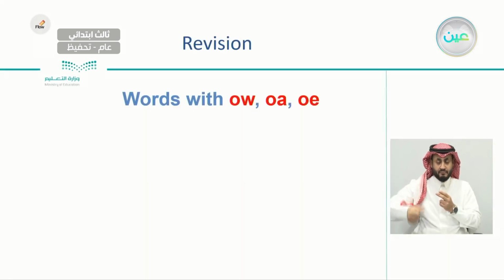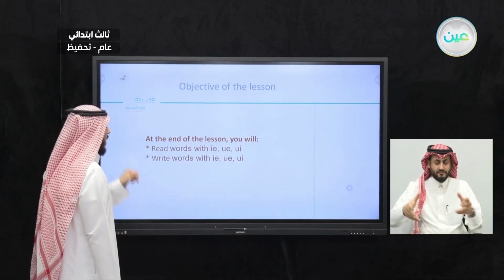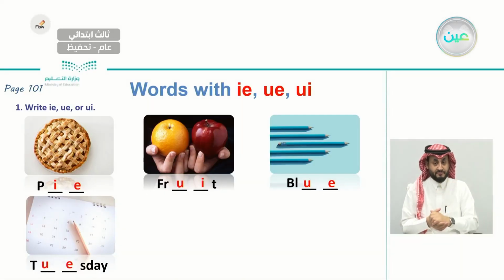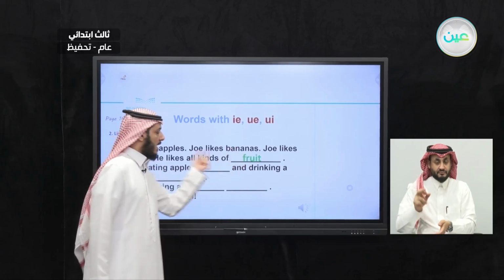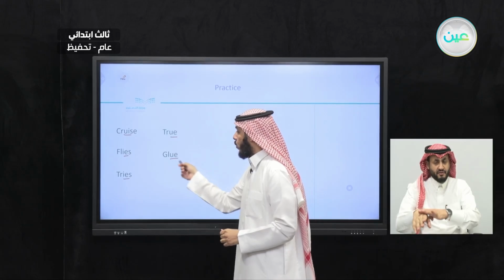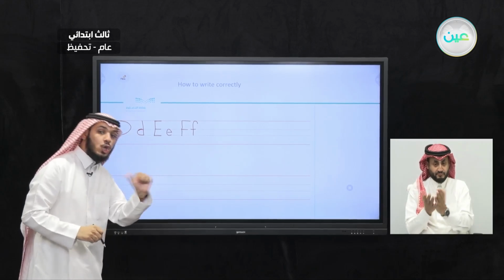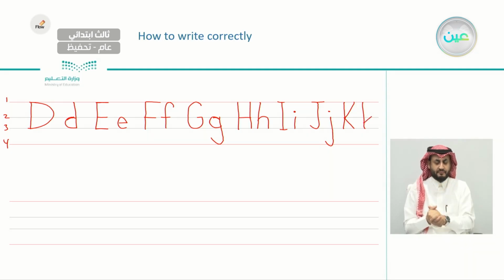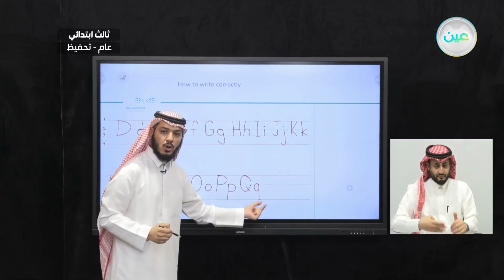Unit 2 Sea Animals - Phonics Practice P.101 - اللغة الإنجليزية - ثالث ابتدائي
الحصة الخامسة - الأربعاء - الأسبوع التاسع - ثالث ابتدائي03